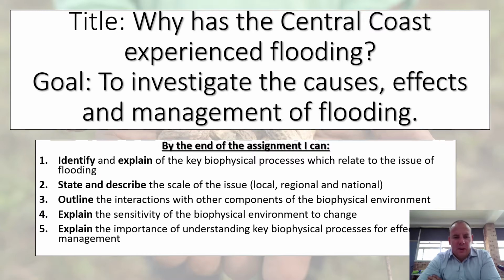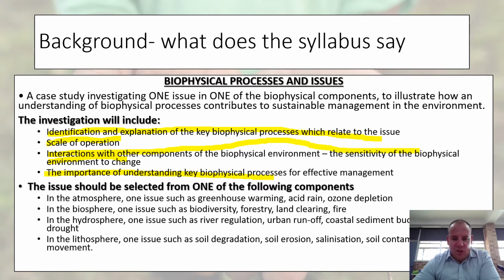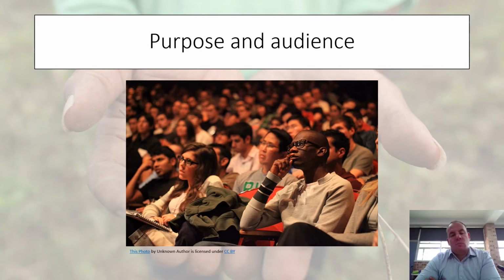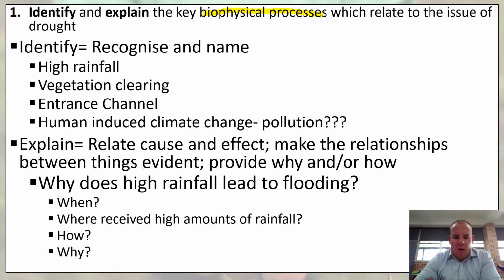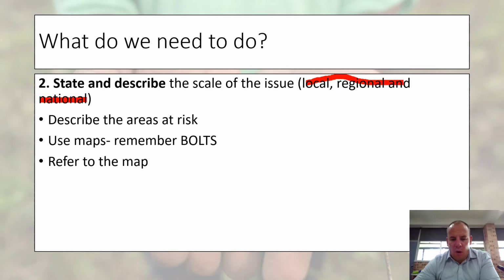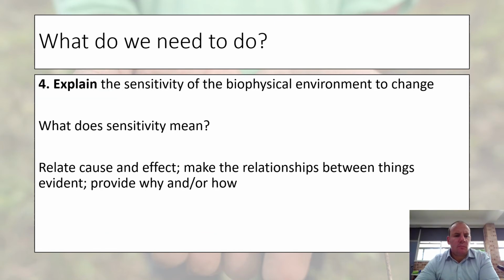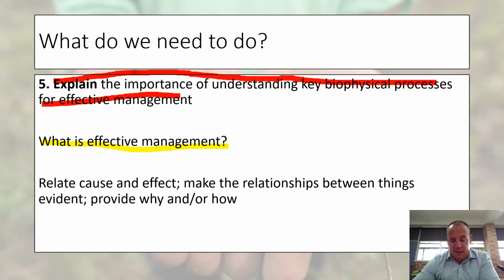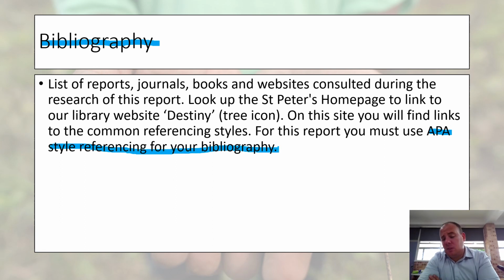Assignment 1 2020 Geography Year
Assignment help for students for assignment 1